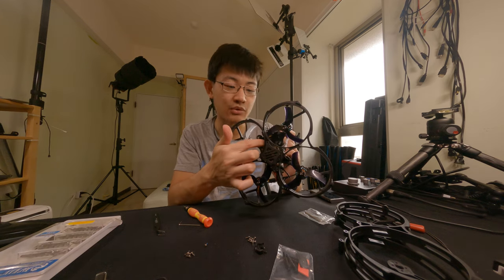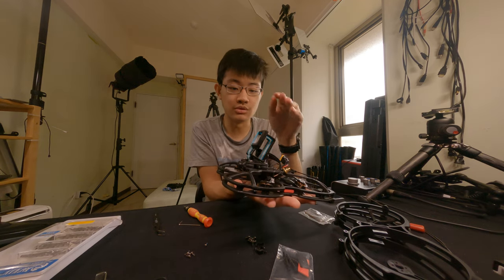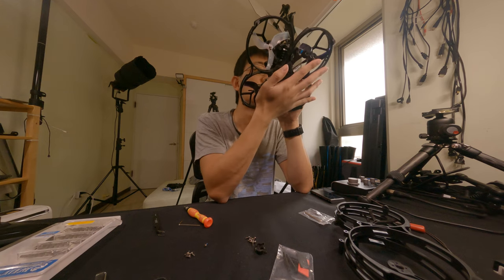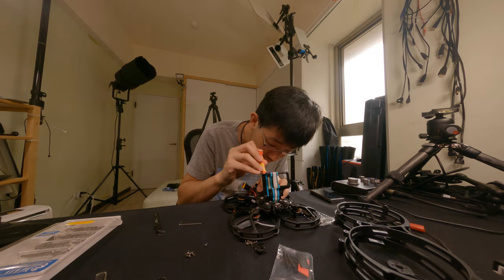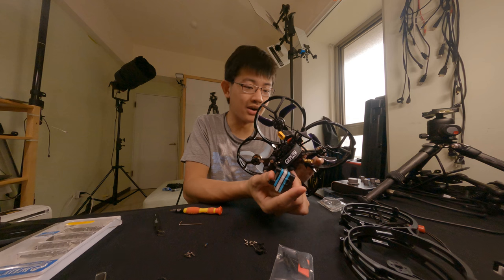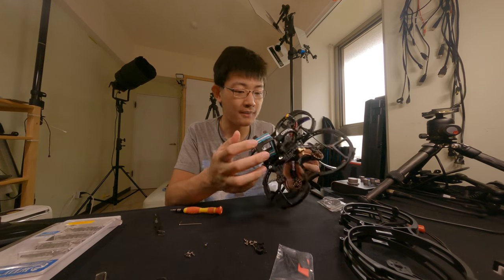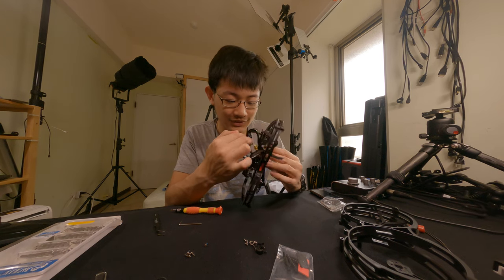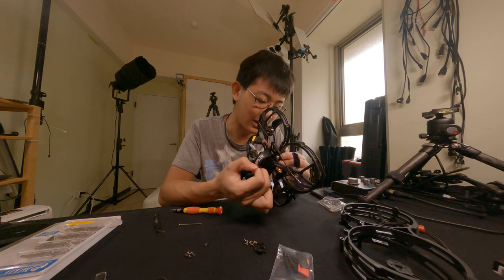Let's fix the Grprc cinelog35 prop guards and frame 3